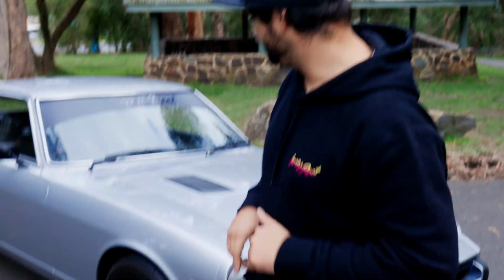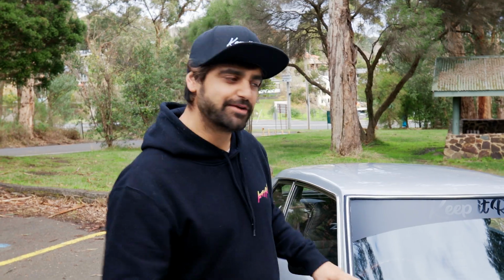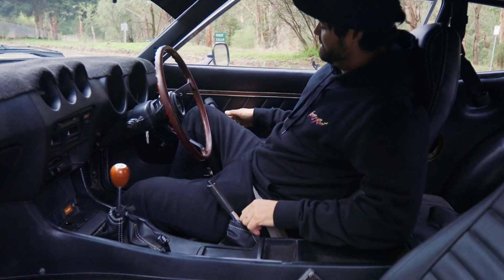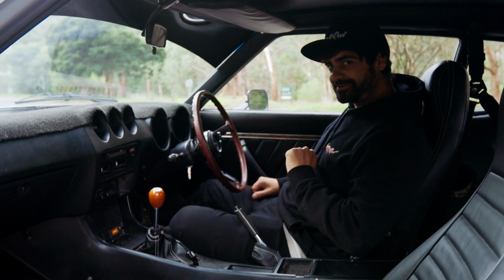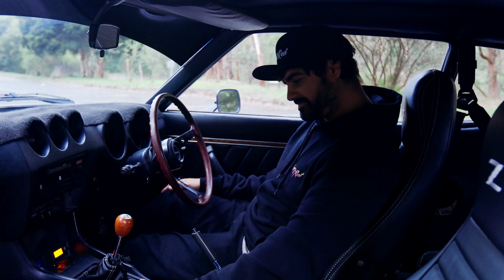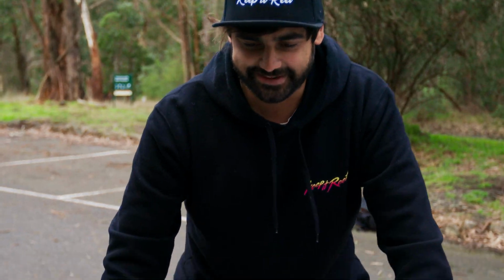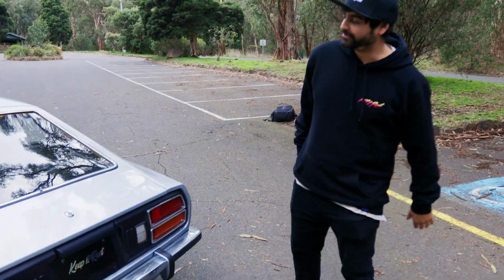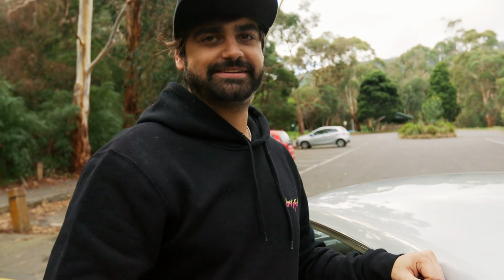SHAT CAR REVIEW - The KIR Datsun 260z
The Datsun 260z is one of those cars that you just can't help but love. It may be old, it may be slow, but you just can't pass up its looks.

Win this Datsun for $30!

Jason takes you for a walk-around of our 1977 Datsun 260z, he likes to hate it because its not a fast car, but trust me, deep down he does have a soft spot for it.